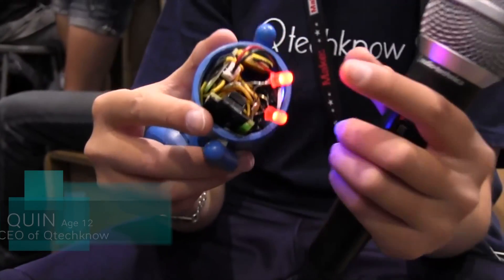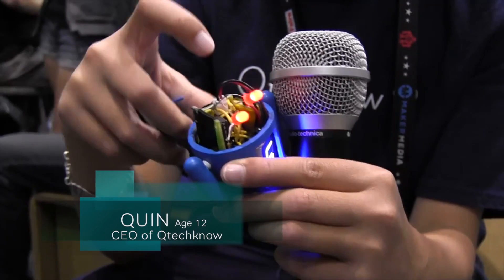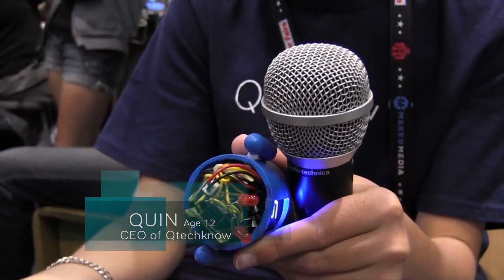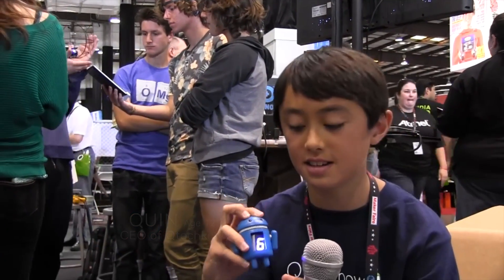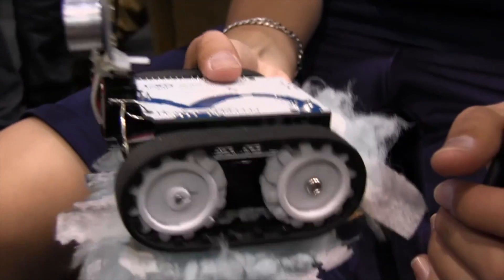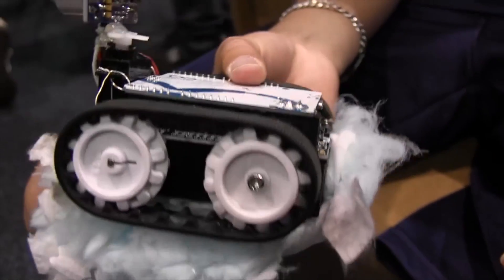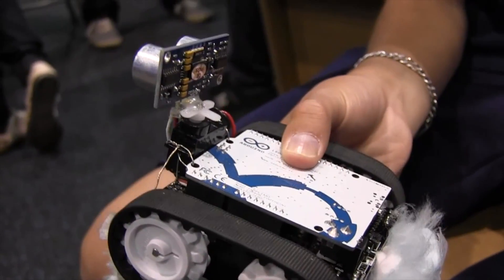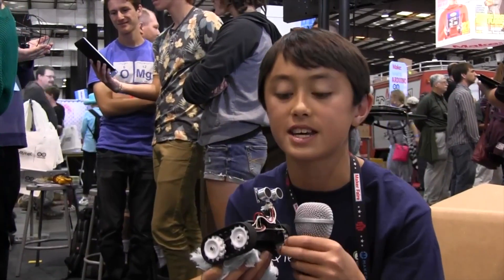Maker Faire Bay Area 2013: 12-Year-Old CEO QTechKnow Talks Robots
Meet Quin, CEO and founder of QTechKnow. Quin is a 12 year old who has a major interest in electronics and Arduino, racking up a plethora of advanced projects and even making his own PCBs. Atmel caught up with Quin at Maker Faire to examine a couple of his creations, the Fuzzbot and the Android DiceBot. is an electronic dice that fits into an Android figurine!  It has a 7-Segment display, a 74HC595 shift register, an accelerometer, and an ATmega328p (the Arduino microcontroller) to all fit into an Android figurine.  I will use my Pineapple library to drive the 7-Segment LED with the 74HC595, my Quasi-duino core for the ATmega328p without the clock, and the free Arduino IDE to program the ATmega328p.